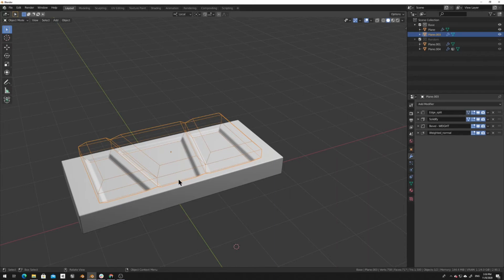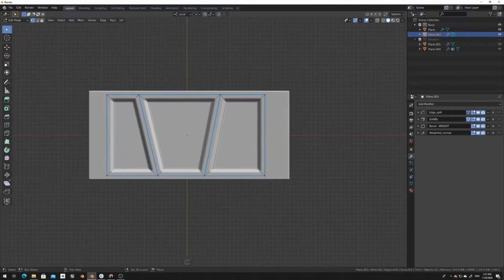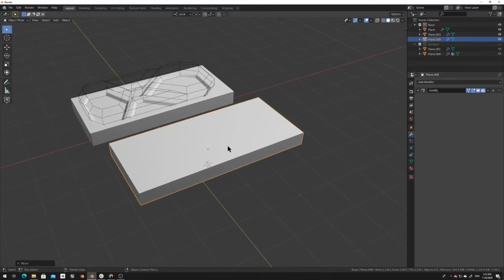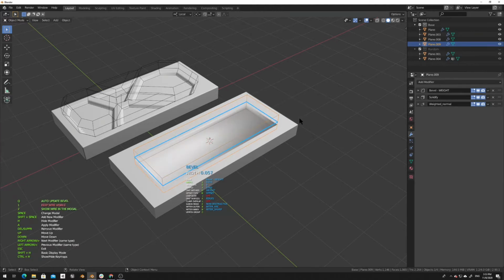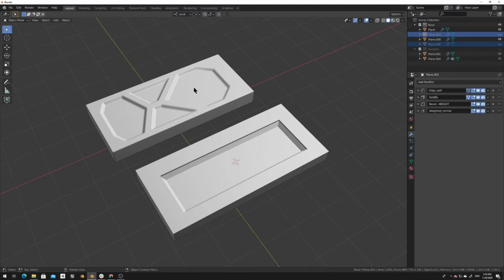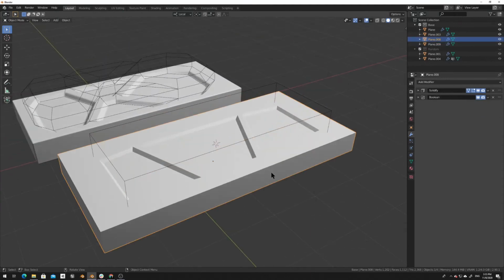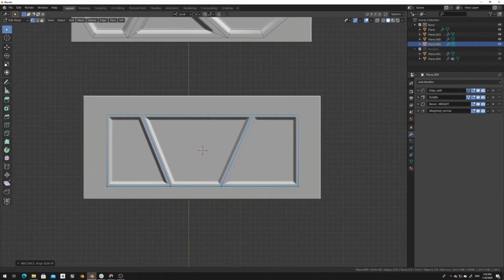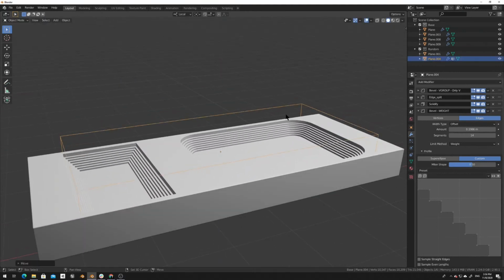Procedural bevel cuts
What you can achieve with modifiers on a plane.